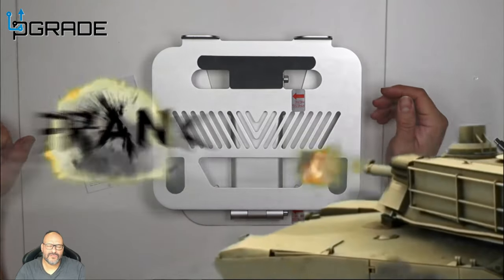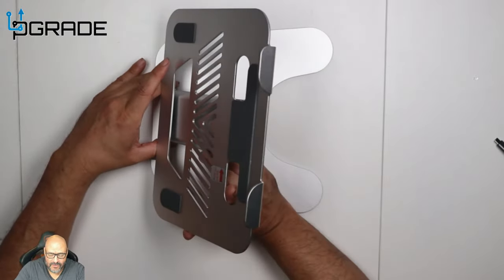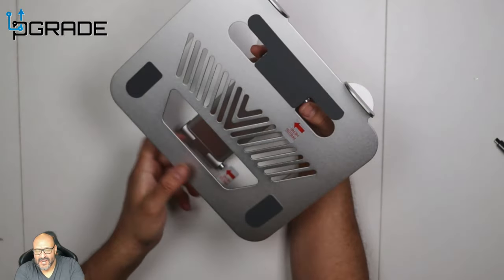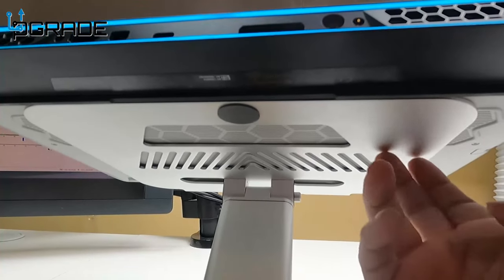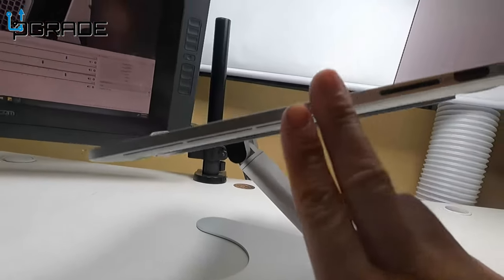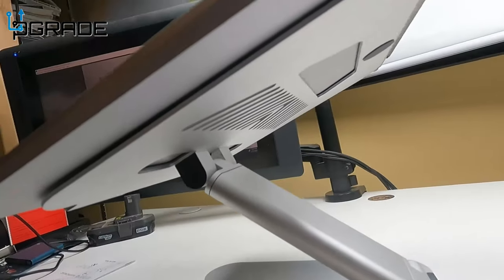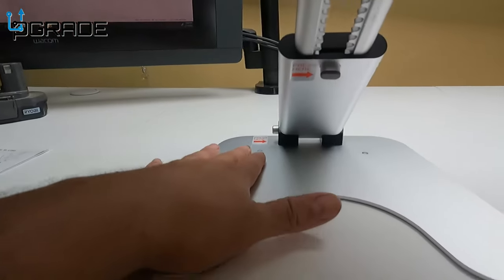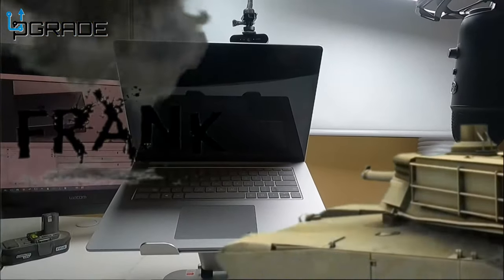ROTTAY Laptop Stand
ROTTAY Laptop Stand, Ergonomic Height Angle Adjustable Computer Stand Laptop Riser, Compatible with MacBook, Dell, HP, Lenovo, Acer and More Laptops up to 17 Inches - Silver